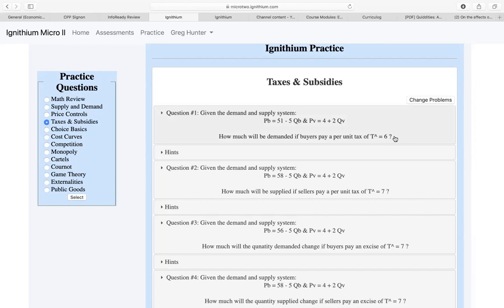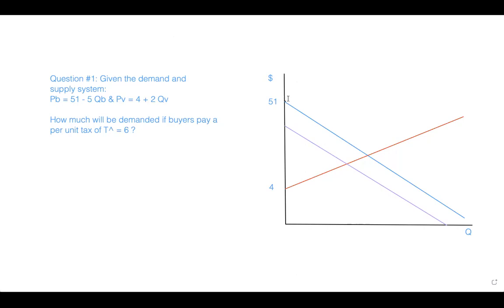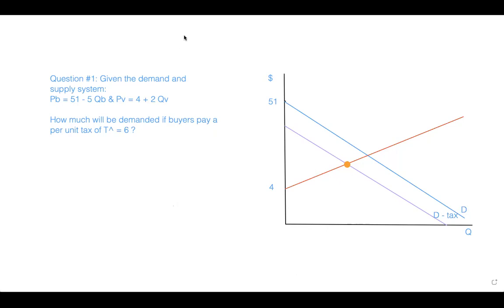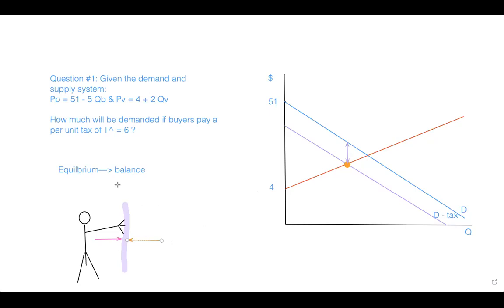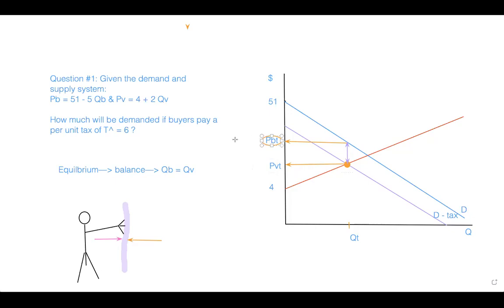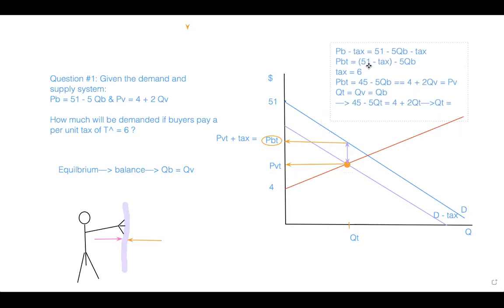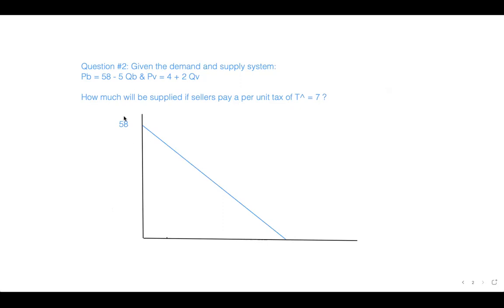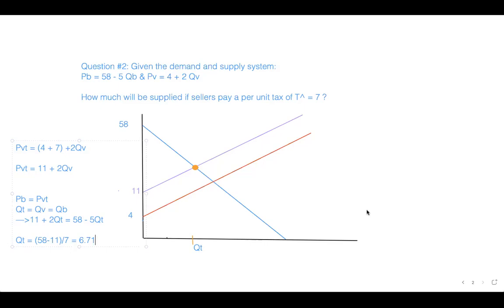Activity: Taxes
Taxes and subsidies homework from microtwo.ignithium

Questions 1 and 2 discussed.